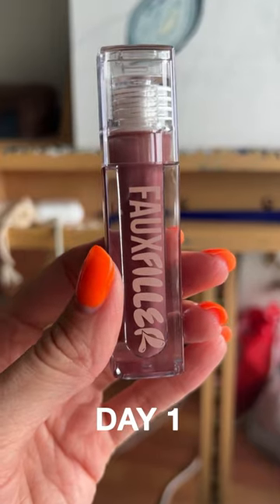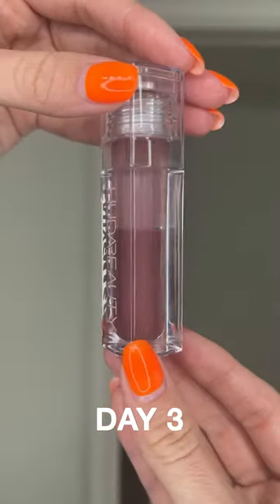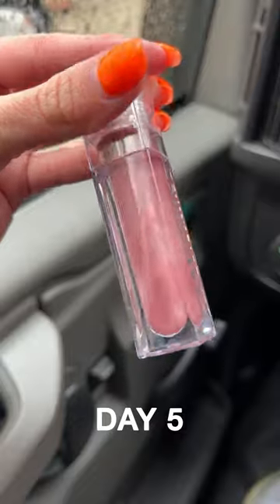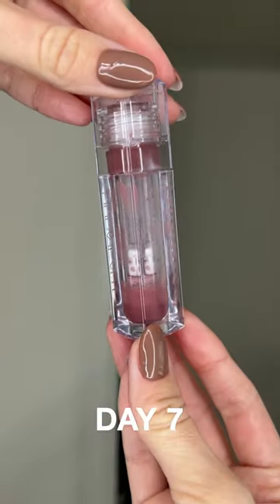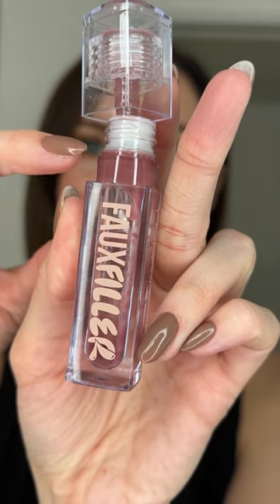Used Huda Beauty Faux Filler Lip Gloss Every Day Until I Emptied It Out 💫.